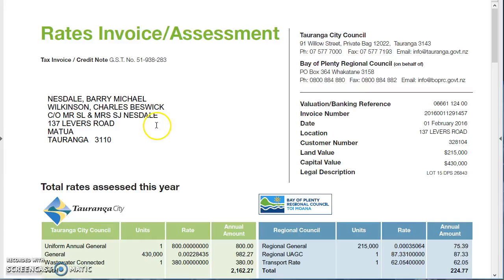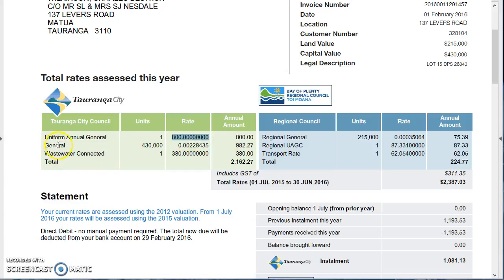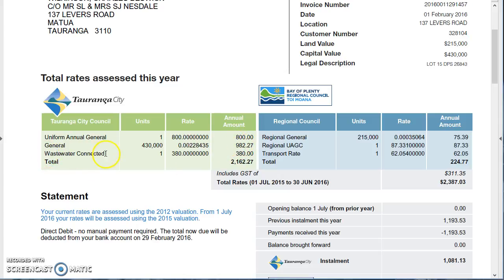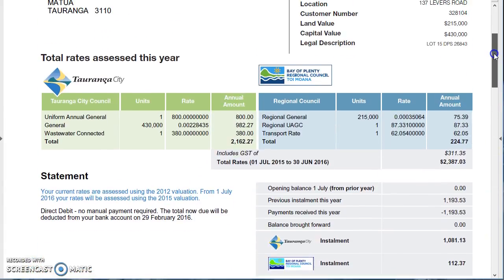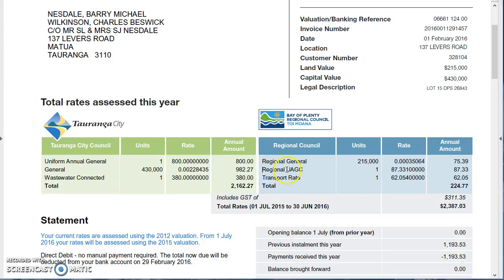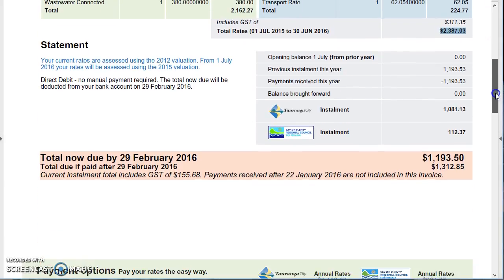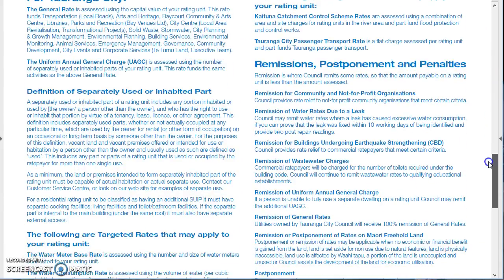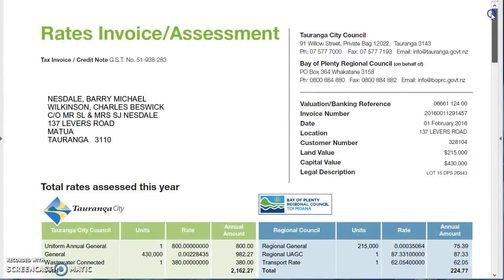"Explain my Tauranga City Council rates invoice to me. What do all these charges mean?"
That's the question I answer in today's 6 minute video.

Do you know what each item on your rates invoice means? Even if you are renting, all these costs are being passed through to you so isn't it time you found out what they mean?

In this video you'll find out:
* What each charge means
* How your land value and capital value is used in the calculations
* Why we contribute to the BOP Regional Council
* Fun Fact: You and I pay $1/week for the bus even if we don't ride it!

Let me know what questions you'd like me to answer next so you can become a more informed Tauranga City citizen.

(This is video #3 of a short video series on Tauranga City Council Civics